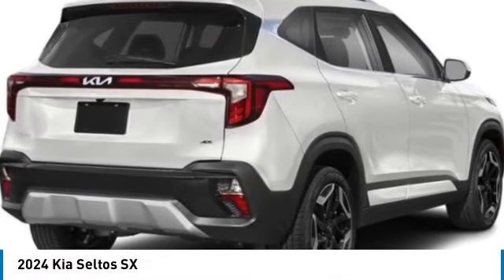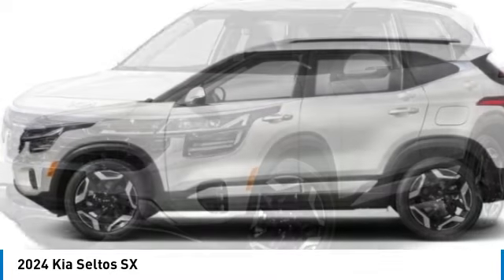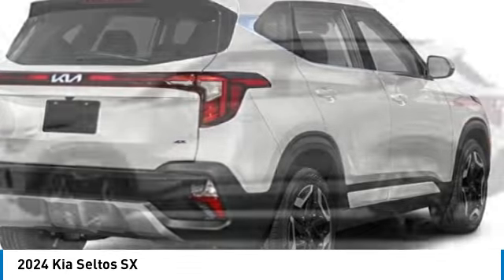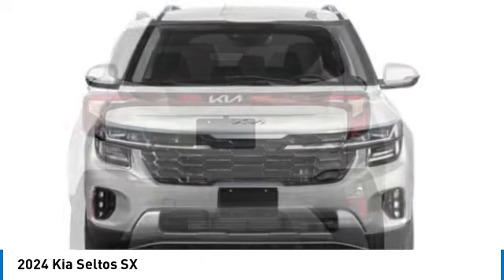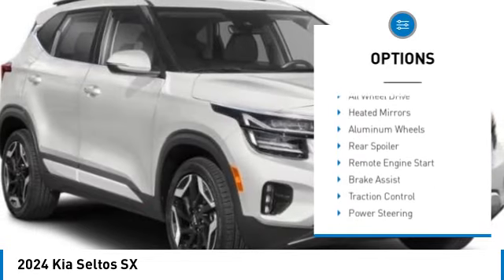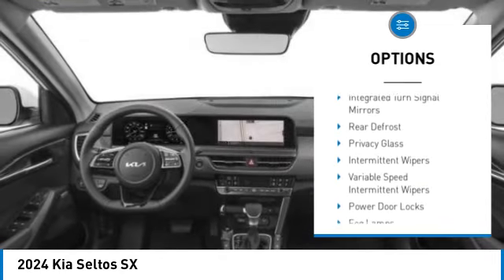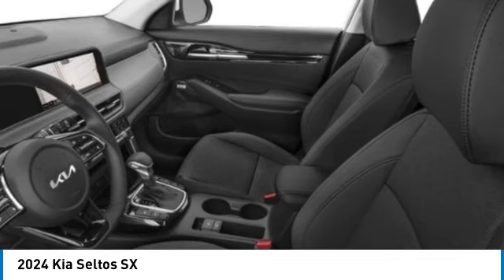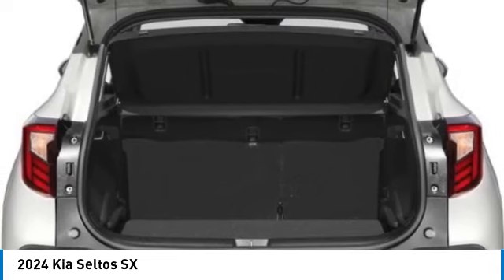2024 Kia Seltos Inver Grove Heights,St Paul,Minneapolis 26777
2024 Kia Seltos SX